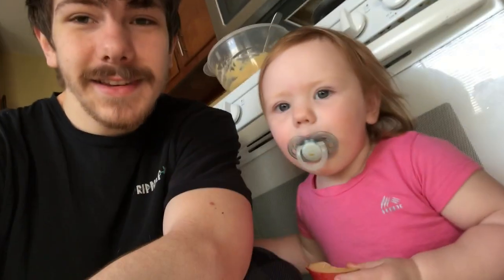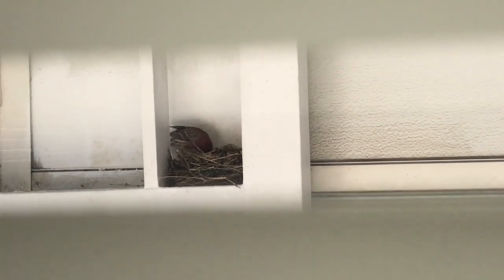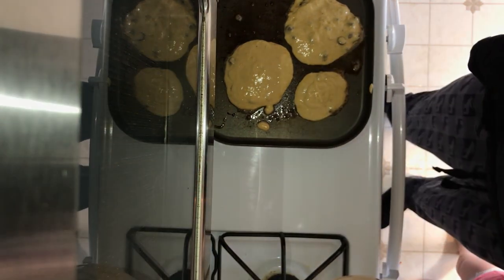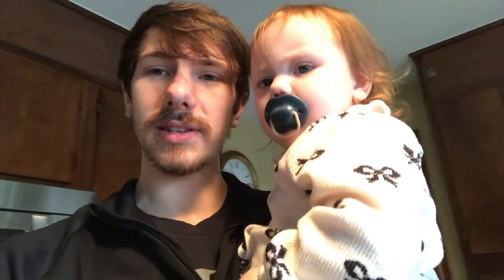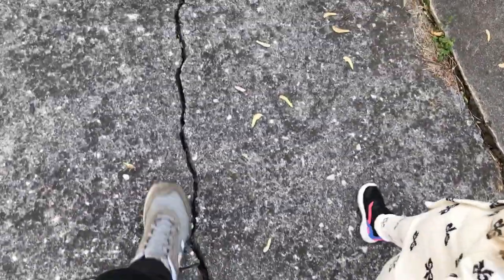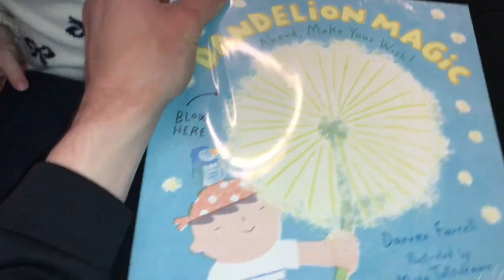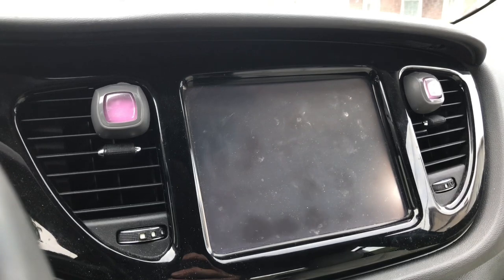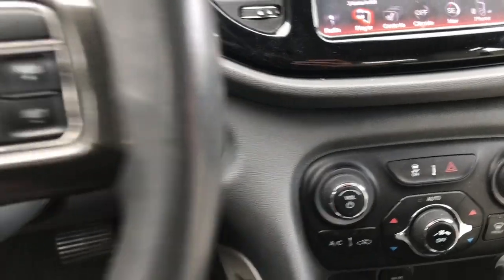These Geese are RELENTLESS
In today’s video, my daughter & I had breakfast, and then decided to go enjoy the nice weather by taking a walk down by the river, but the geese had another idea… I hope you all enjoyed, and thank you for watching.

Socials: